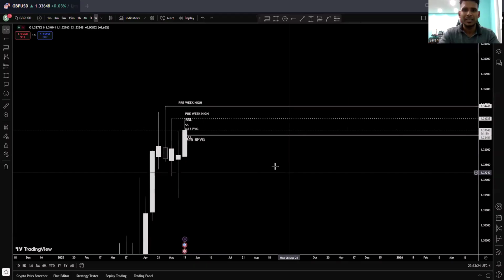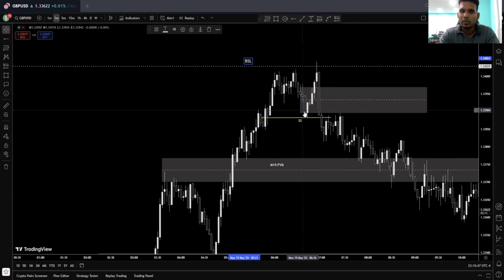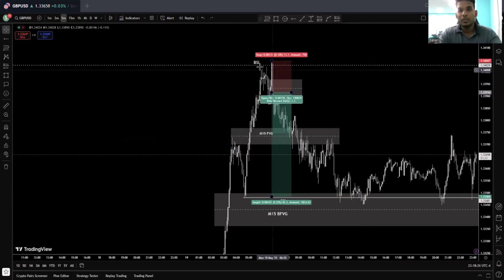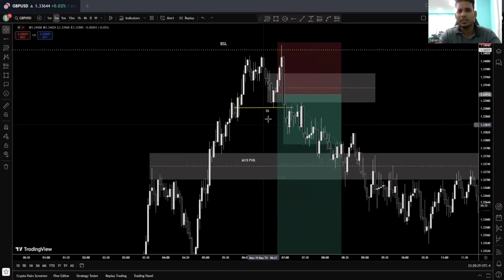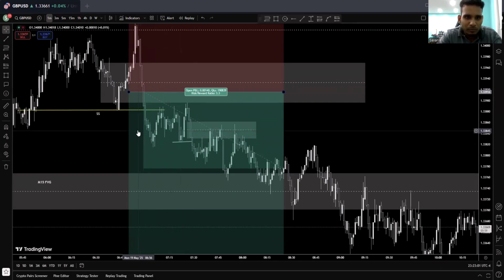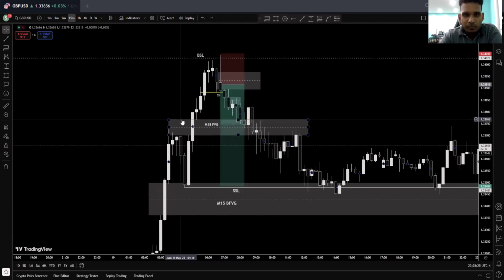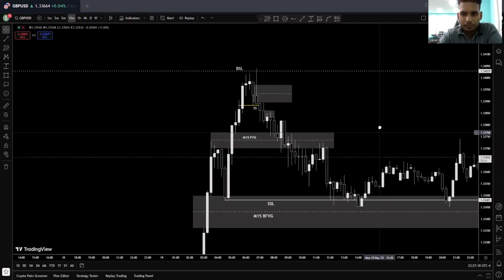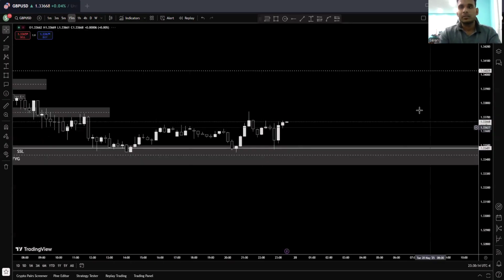GBPUSD TRADE BREAKDOWN19 05 2025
SELL ENTRY REMAINED UNFILLED